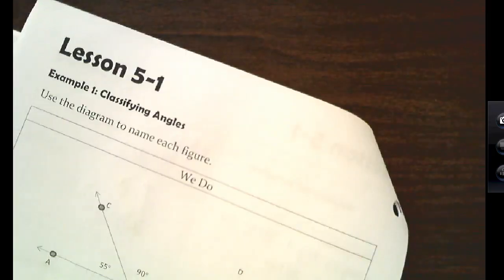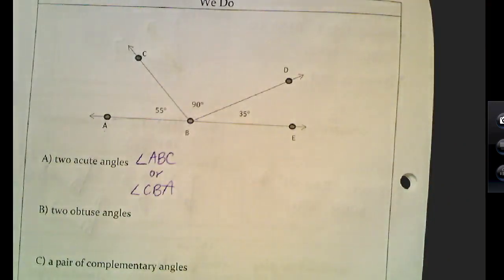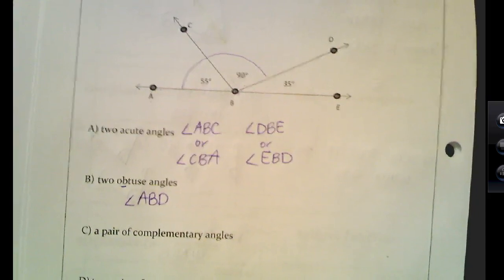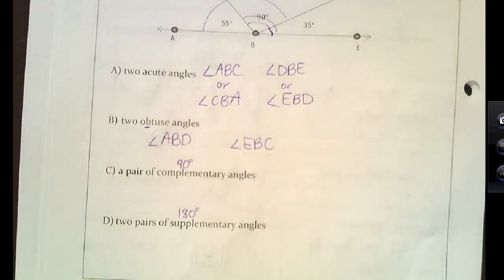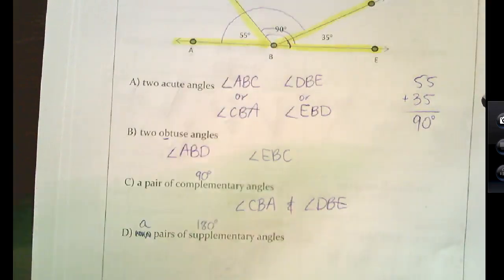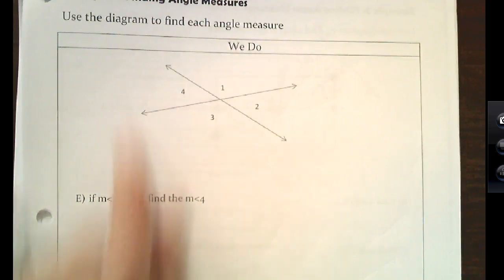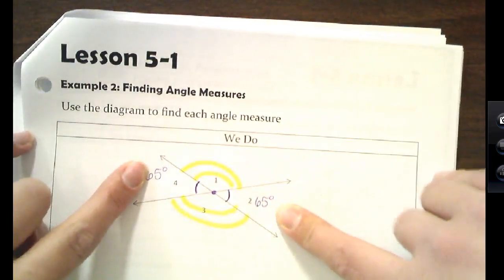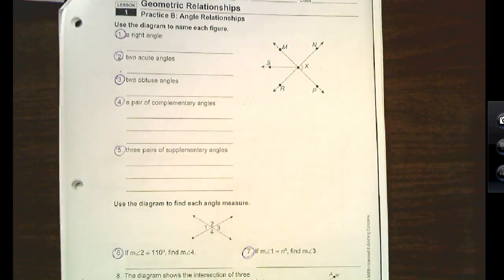M8 Notes Part 3